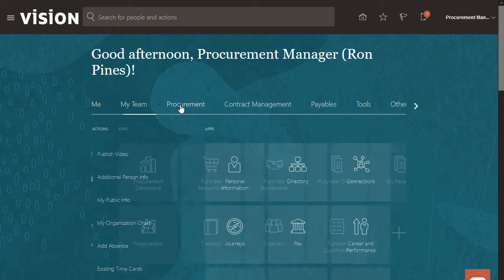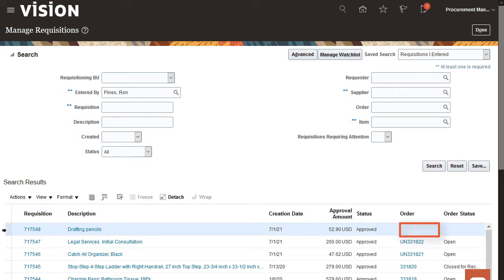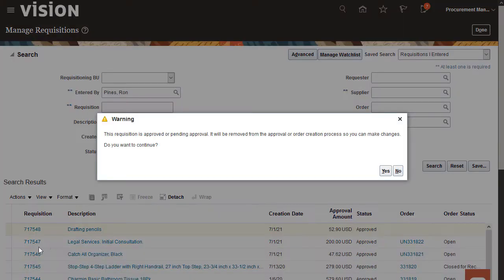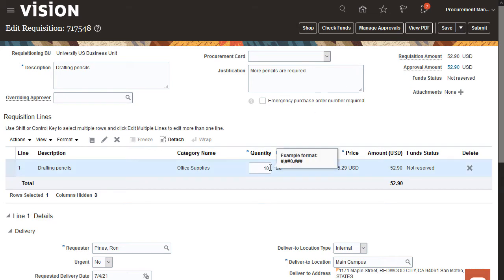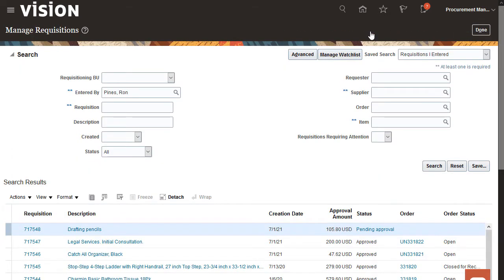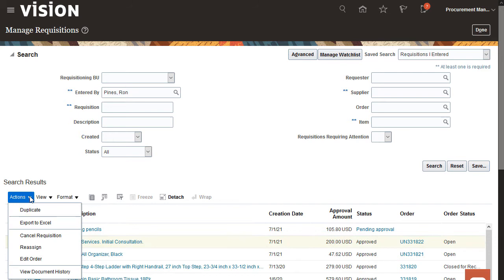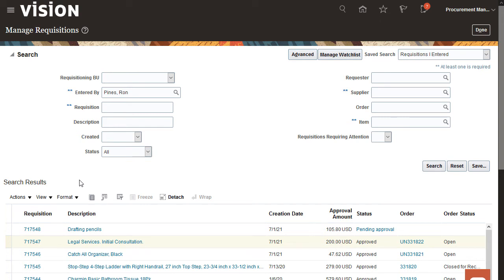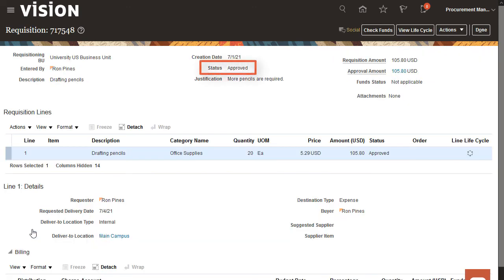Self Service Procurement | Withdraw and Edit a Requisition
Learn how to  withdraw and edit a requisition.